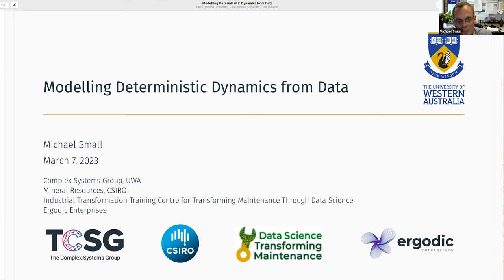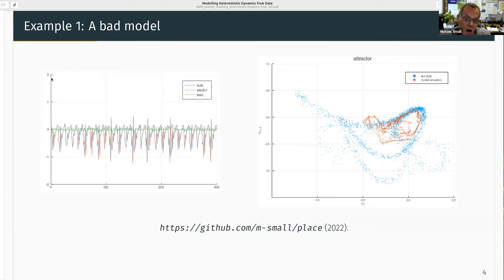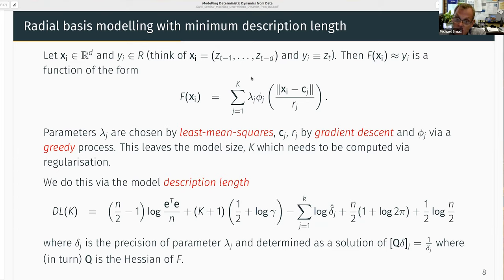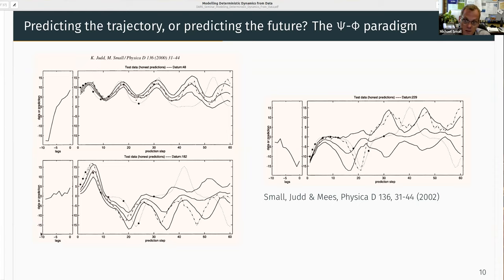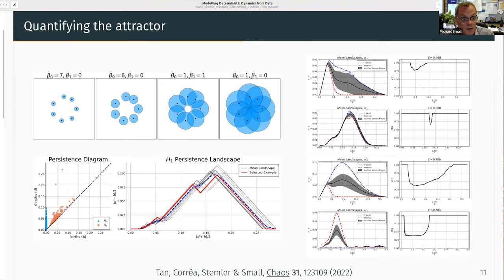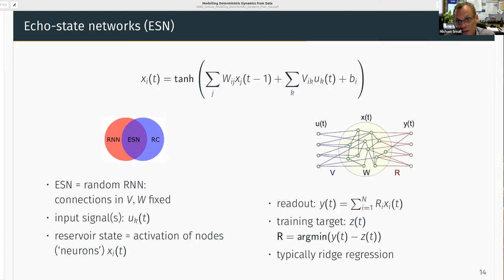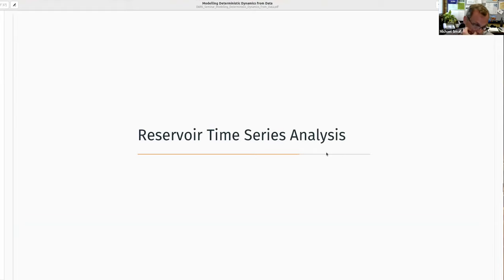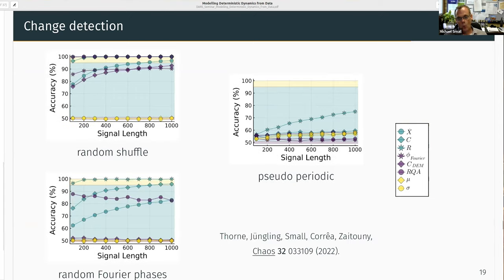Modelling Deterministic Dynamics from Data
Abstract:
There has been a lot of recent interest in various computational methods that allow one to extract models of the deterministic evolution operator of a dynamical system from time series data. These methods have become increasingly successful as they are able to leverage increasing computational resource available today. I will start by contrasting these efforts against some earlier attempts to do this (including some of my own) and then move on to describe our recent work with reservoir computers.

Viewed in this setting, reservoir computers are a pattern generator which appear particularly appropriate to the task of reconstructing dynamics as their memory mimics the role of Takens' theorem in delay reconstruction. I will briefly explore some of these ideas and finish by describing our attempts to quantify the performance of reservoirs and apply them to modelling tasks in industrial settings.

Speaker - Professor Michael Small:
Michael Small is the CSIRO-UWA Chair of Complex Systems and a former Future Fellow. He is the Deputy Editor-In-Chief of the Journal Chaos, and Main Editor of Physica A. He is a Chief Investigator of the ARC Industrial Transformation Training Centre for Transforming Maintenance Through Data Science, the Industrial Transform Research Hub for Transforming energy Infrastructure through Digital Engineering, and the Medical Research Future Fund project for Transforming Indigenous Mental Health and Wellbeing. When he is not transforming things, his research relates to complex systems, network science, dynamical systems and chaos, and focusses on data-driven approaches to understanding dynamical systems.